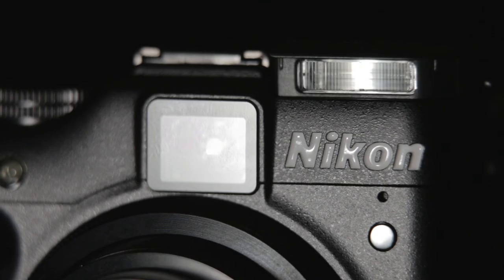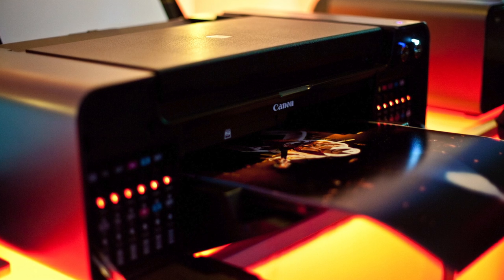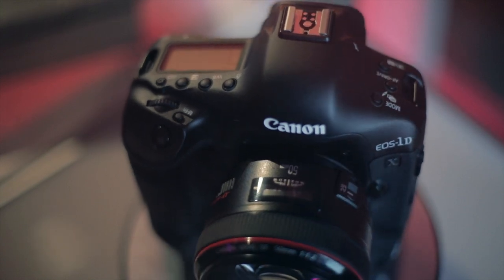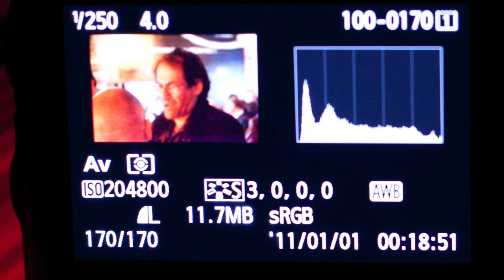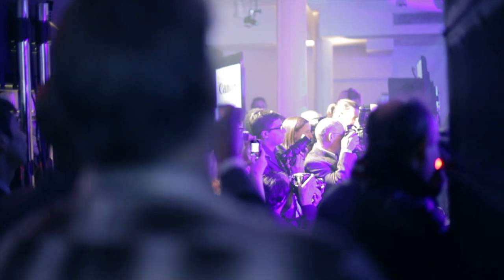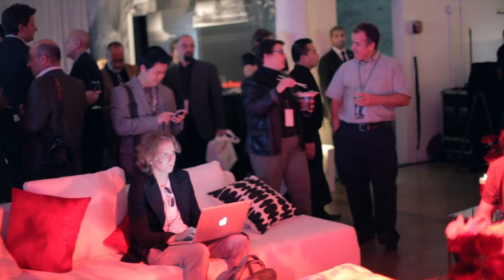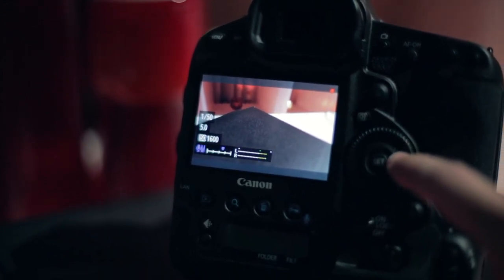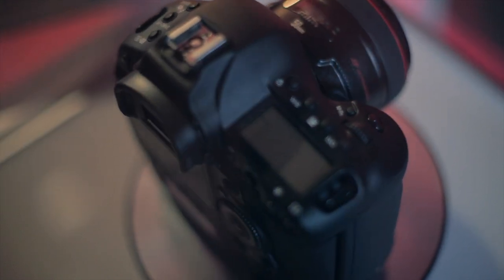Canon 1D X Hands-On